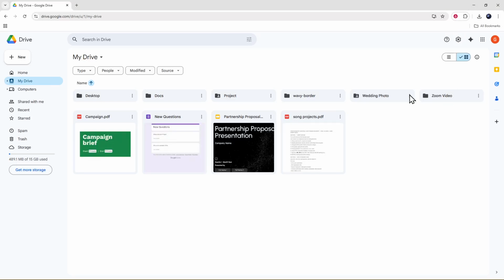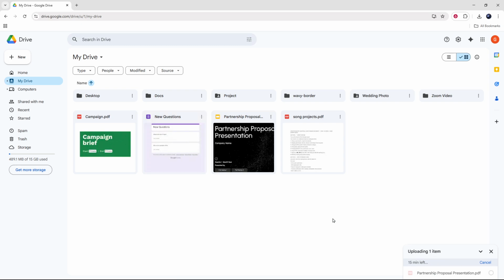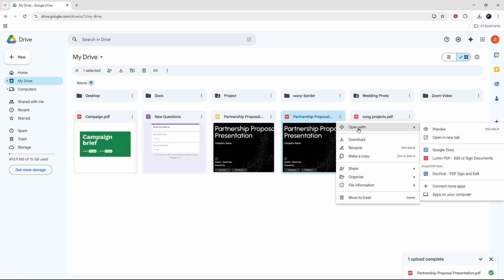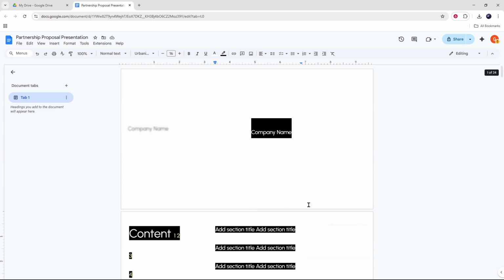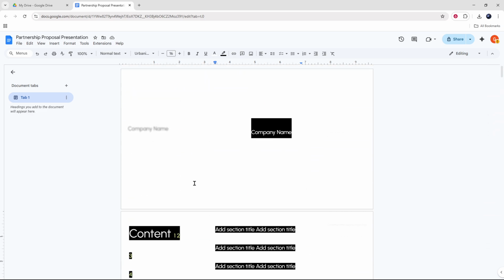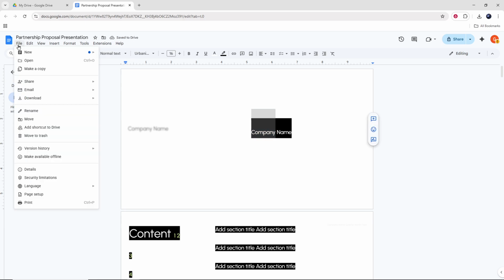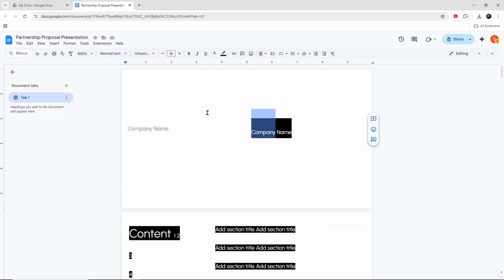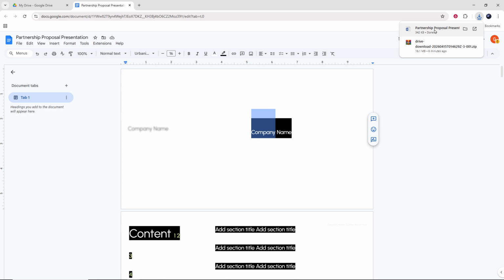How To Convert PDF To Word Using Google Drive - Easy Guide (2026)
In this Easy Guide tutorial, you'll learn how to convert PDF files into editable Word documents using Google Drive quickly and for free. This guide is perfect for students, professionals, startups, and beginners who want an easy way to edit PDF content without expensive software. You'll discover how Google Drive and Google Docs simplify document conversion while saving time and effort. Whether you're editing reports, resumes, or contracts, this tutorial helps streamline your workflow efficiently.

🔹 What You’ll Learn:
- How To Upload PDF Files To Google Drive
- How To Open PDF Files Using Google Docs
- How To Convert PDF Content Into Editable Text
- How To Download Files As Microsoft Word Documents
- How To Fix Common PDF Formatting Issues
- How To Edit Converted Documents Efficiently
- How To Save Converted Files Back To Google Drive
- How To Improve PDF Conversion Accuracy

💡 Pro Tip: Use high-quality PDFs with selectable text for better conversion results and fewer formatting errors.